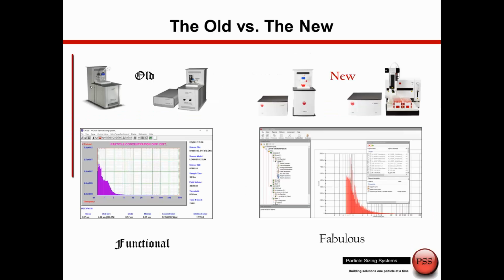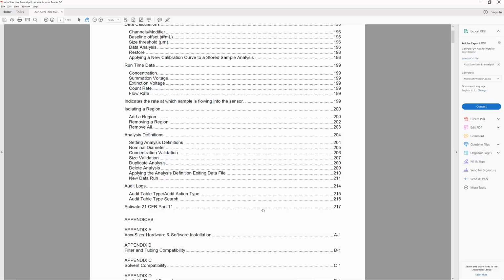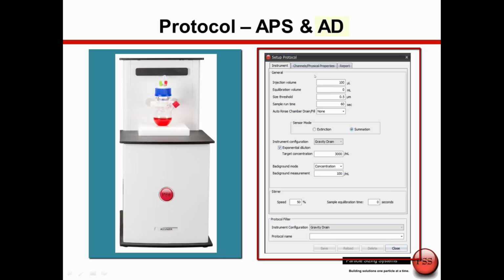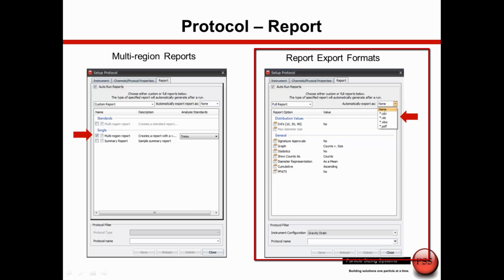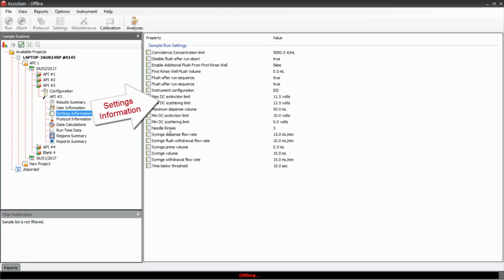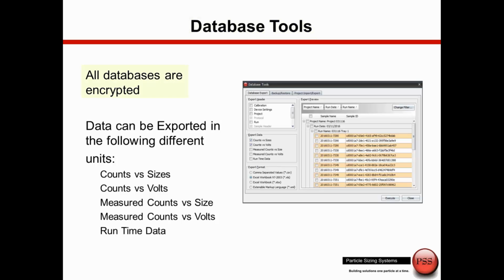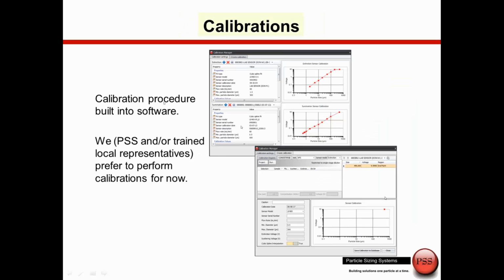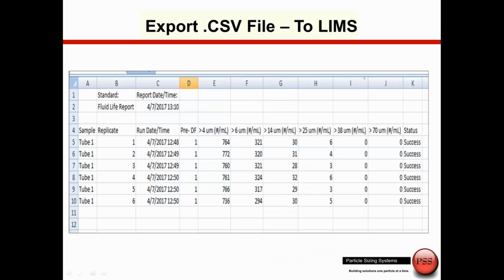New AccuSizer Software Webinar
Review the new features in our new AccuSizer software.